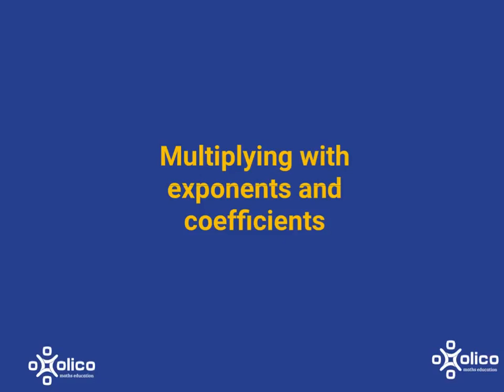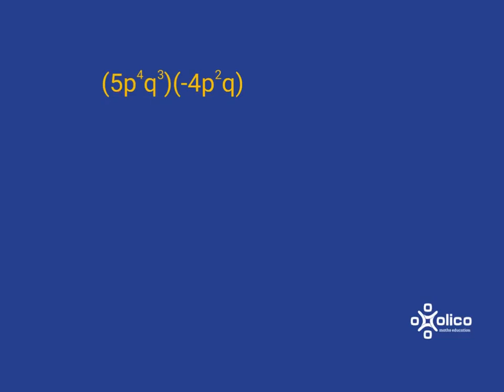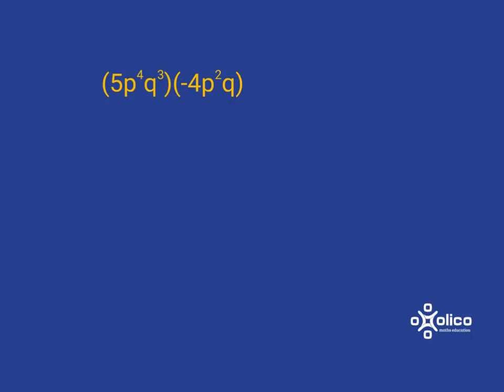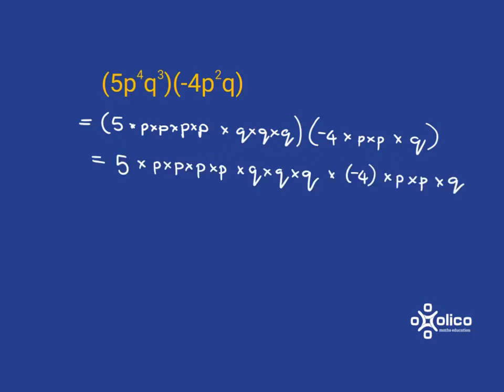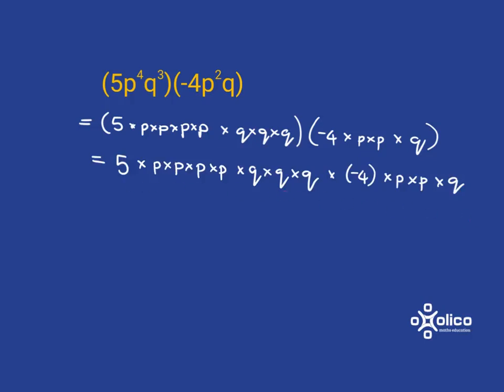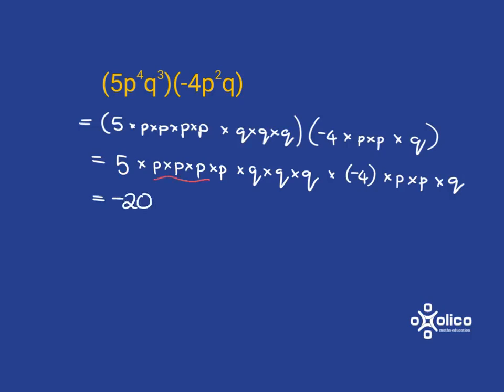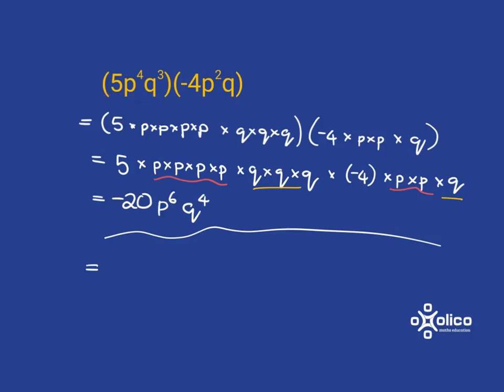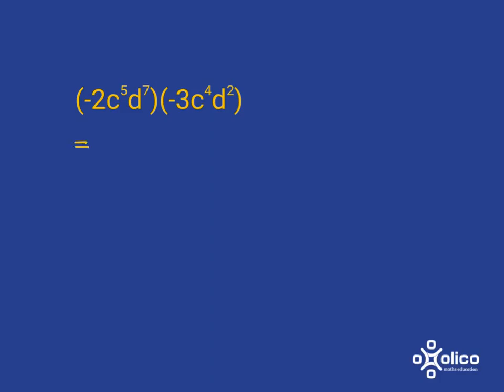Gr 8&9 Exponents 2b: Multiply Powers with Coefficient